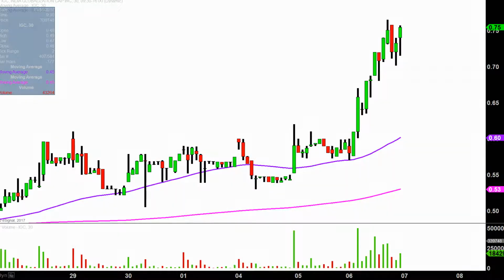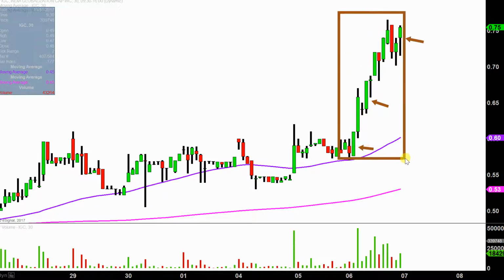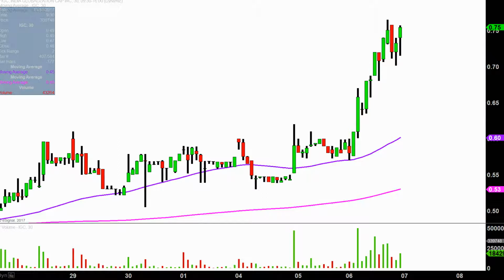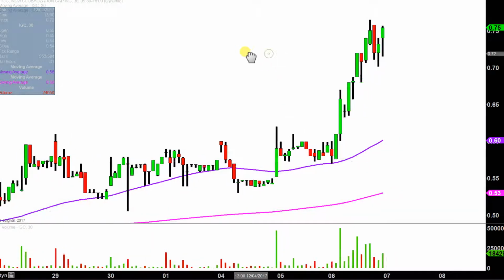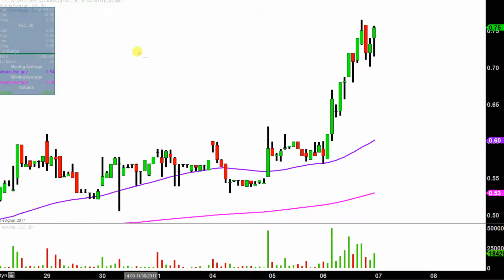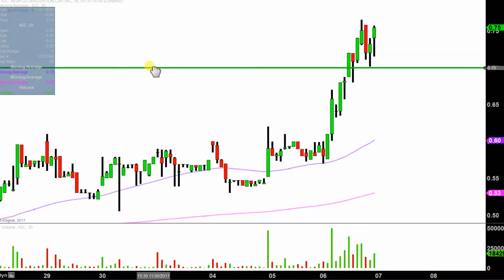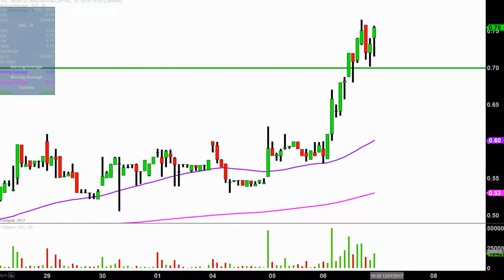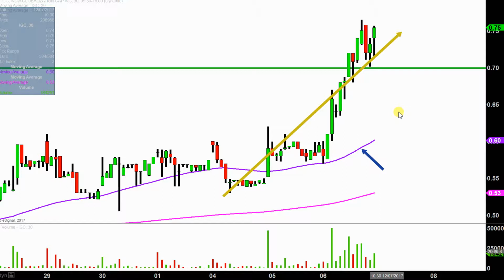India Globalization Capital Inc - IGC Stock Chart Technical Analysis for 12-06-17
Learn how to read stock charts and identify technical patterns as ClayTrader does a quick stock chart review on India Globalization Capital Inc (IGC).